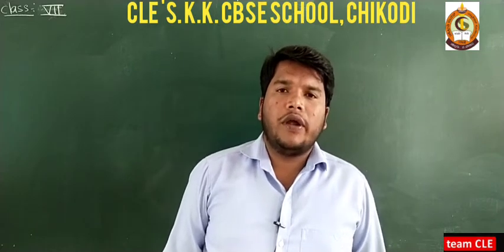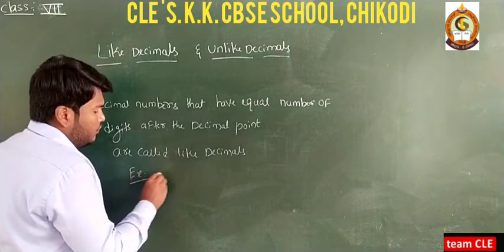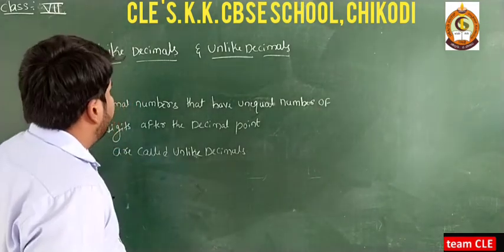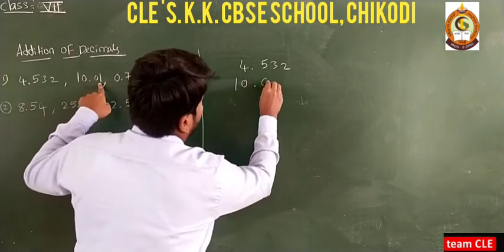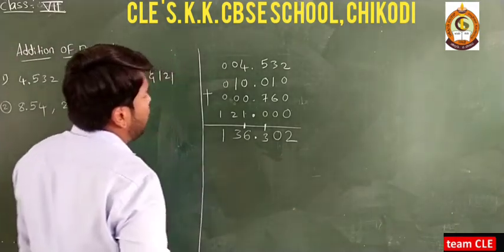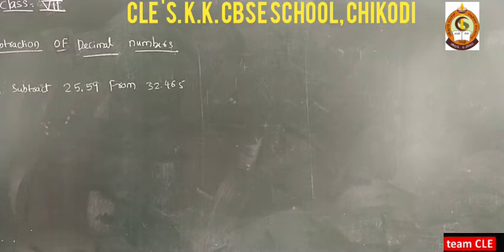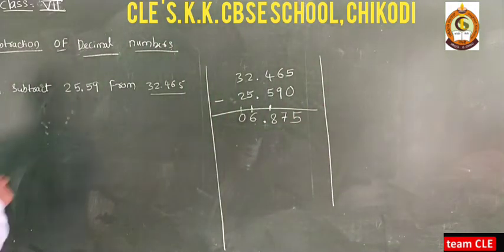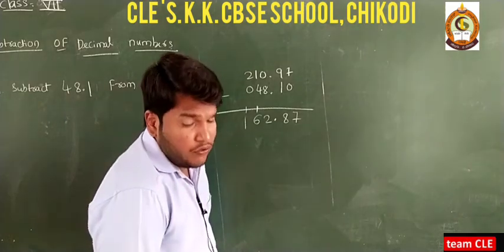Class VII MATHEMATICS DECIMALS PART 15